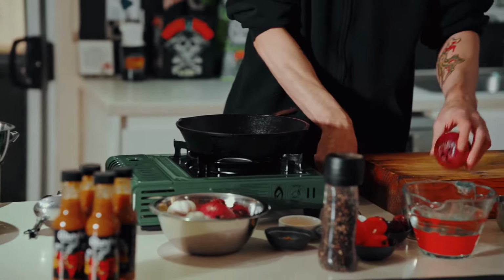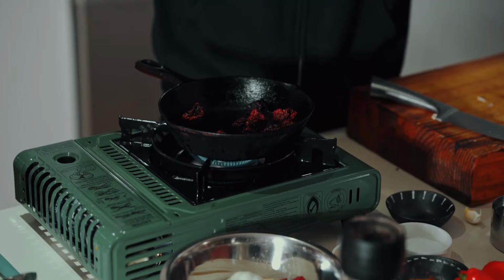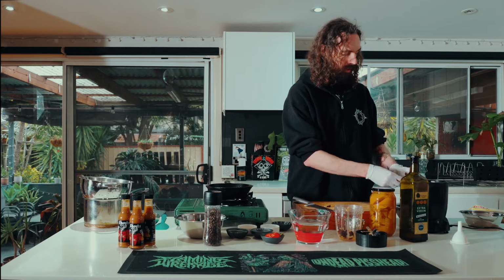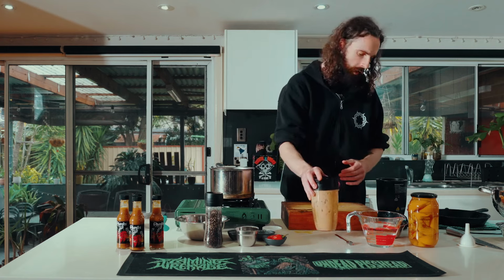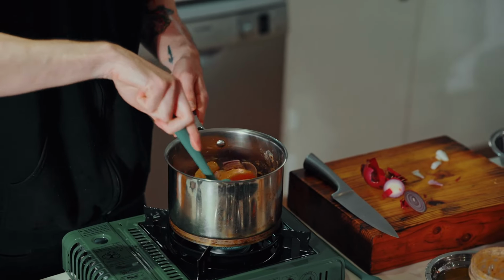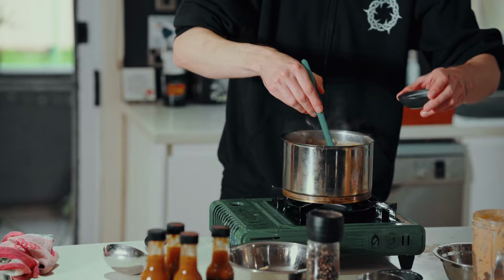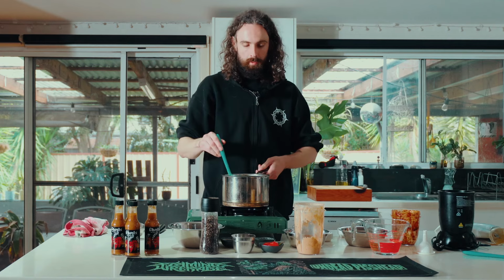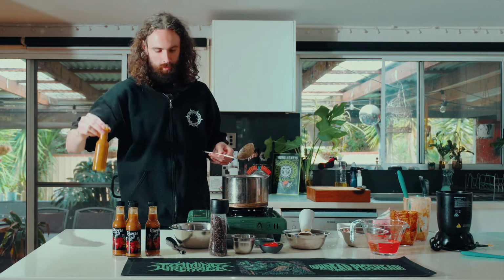How To Make: "Ghosts" Hot Sauce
Flaming Wrekage and Sparkys BBQ Marinades join forces once more to create a savage hot sauce worthy of Satan himself. Fuelled by the fires of heavy metal, “Ghosts”, boasts a well rounded flavour profile, led by the untamed heat of Habaneros and the famous Ghost chilli. Balanced by roasted peaches and garlic, this sauce packs a vicious, yet delicious punch. We strongly recommend you use it on anything cooked over fire. The way it should be!

Shot and edited by Rhys Bennett at High Voltage Photography.